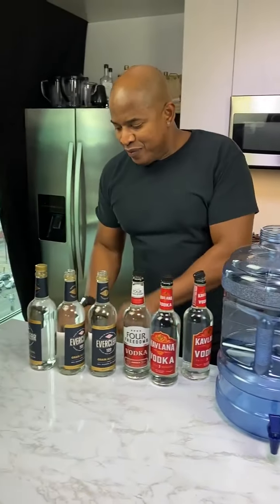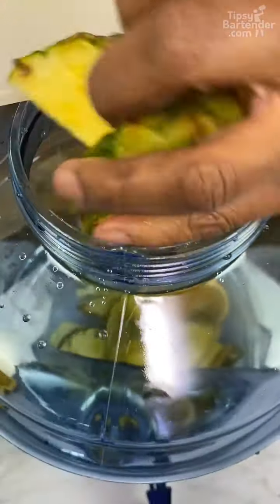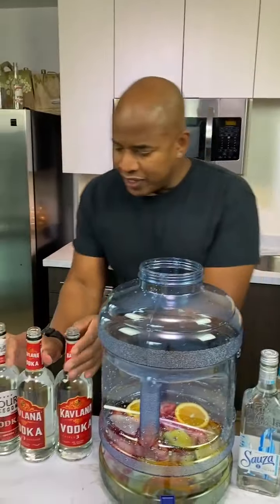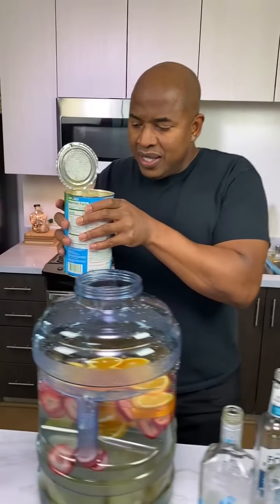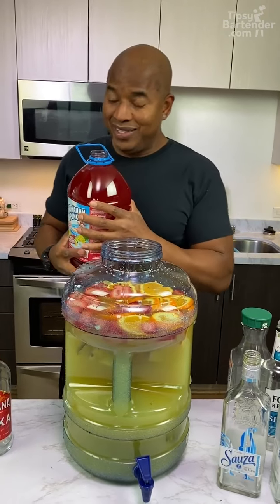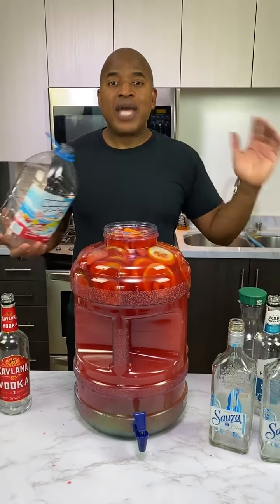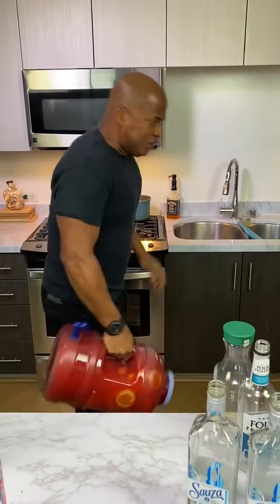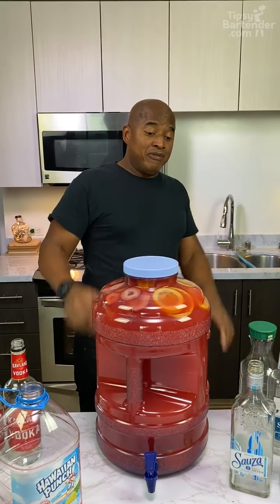Tipsy 5 Gallons Cocktail